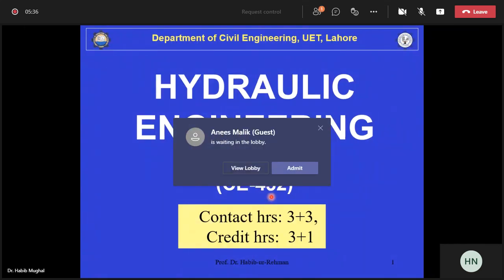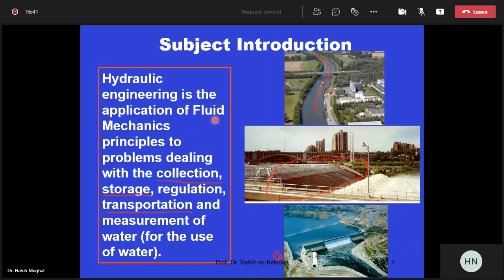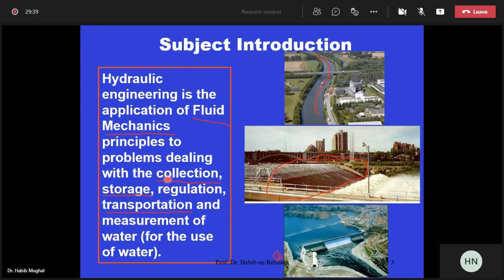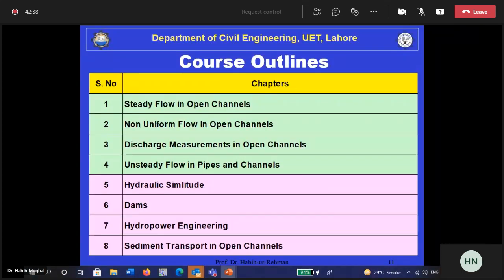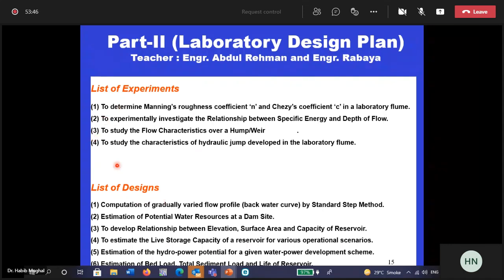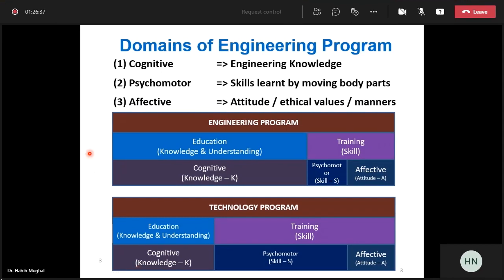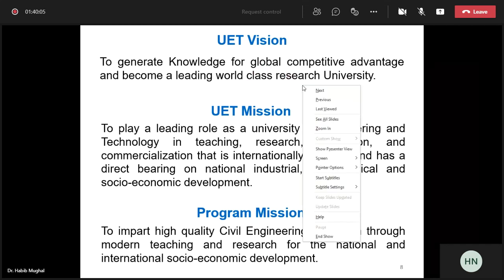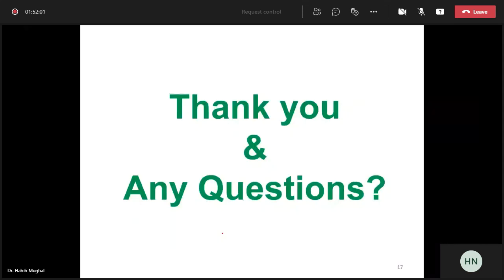01-Introduction to Hydraulics Engineering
01-Introduction to Hydraulics Engineering | Hydraulics Engineering